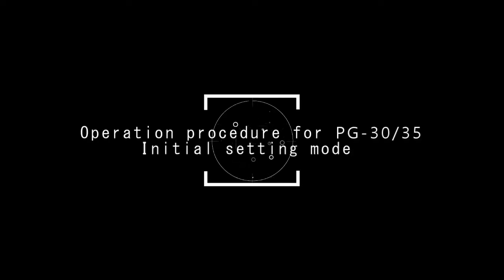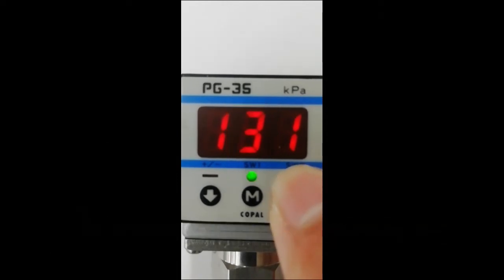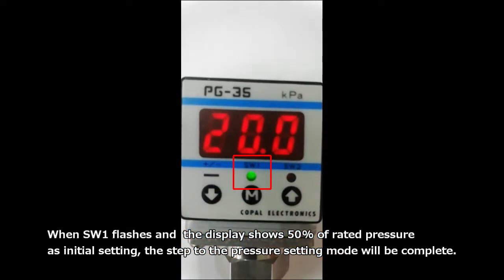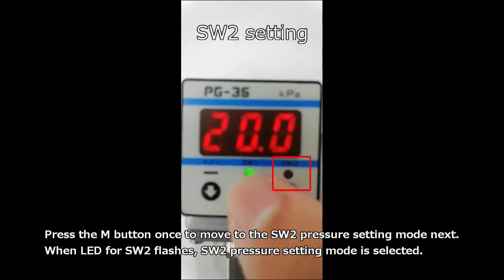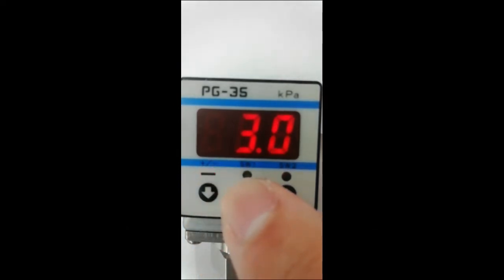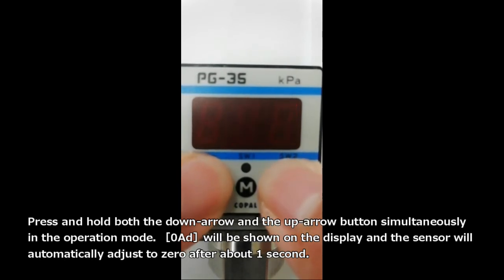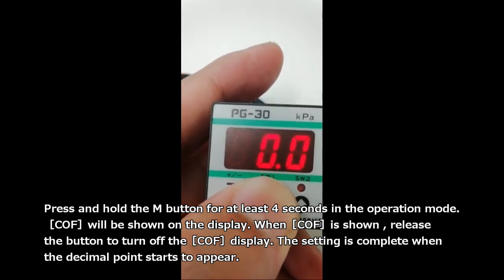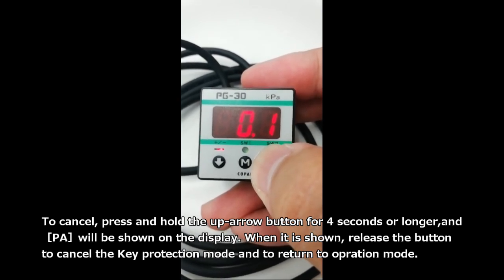Operation Procedure PG-30/35 ~ settings all ~ Pressure Gauge_NIDEC COMPONENTS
*Effective April 1st, 2023, We changed the company name to NIDEC COMPONENTS.
・Even if you look through paper-based instruction manual,
　the setting procedure is still complicated, isn't it?
 ・If so, here's video instruction about how to set our products of PG-30/35 series
 　in a walk-through style.